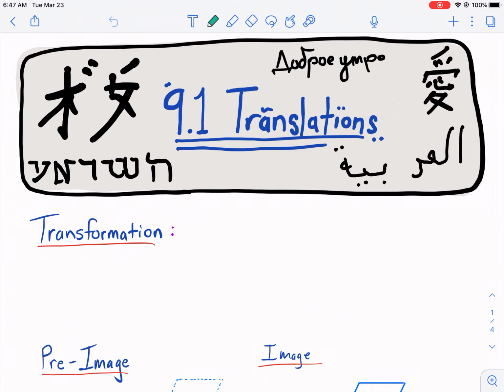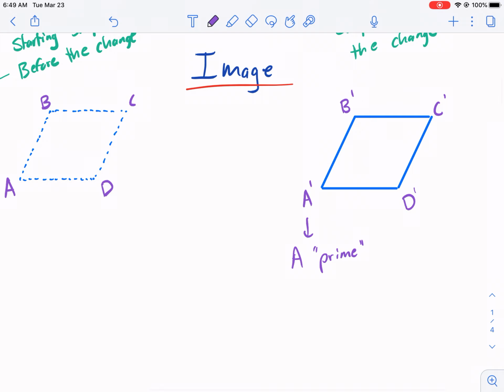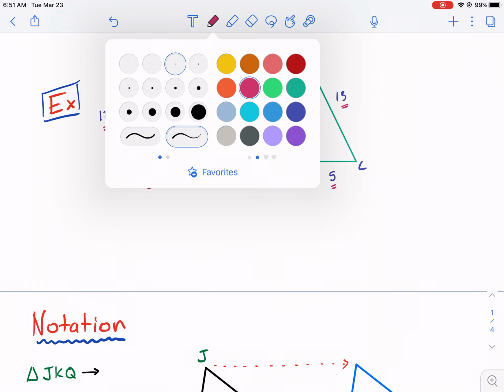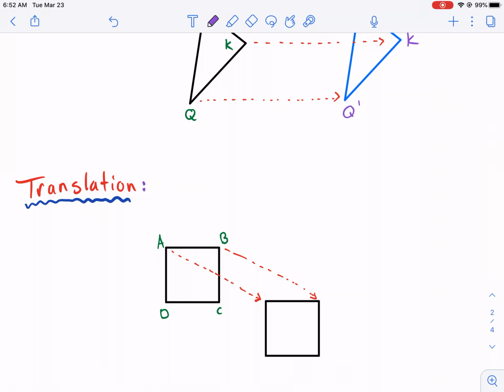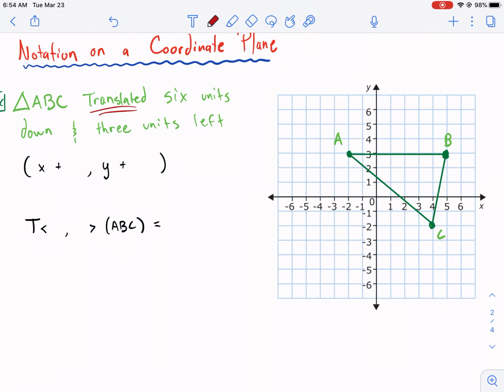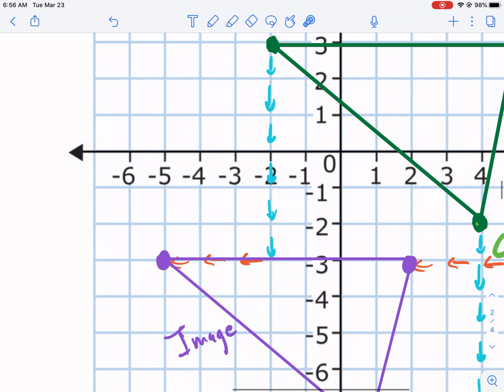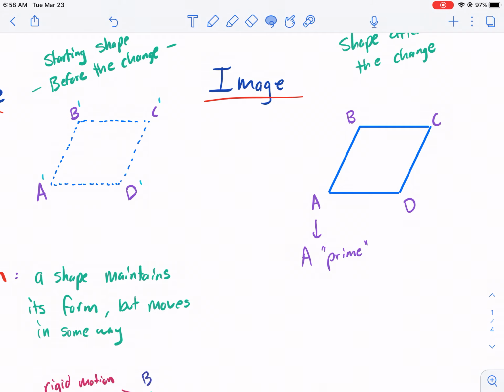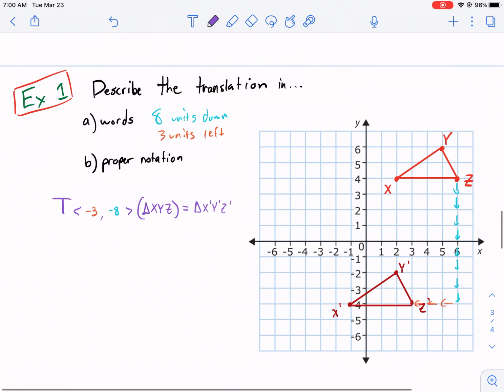Geometry with Mr. West | Chapter 9.1 Video Notes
Introduction to geometric transformations, rigid motion, and translations